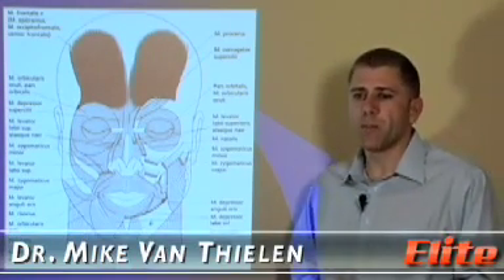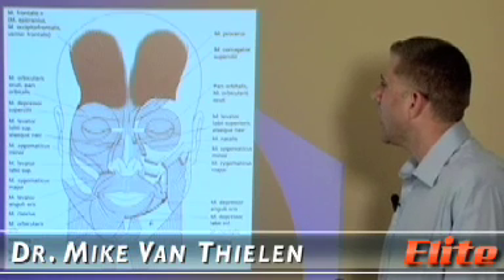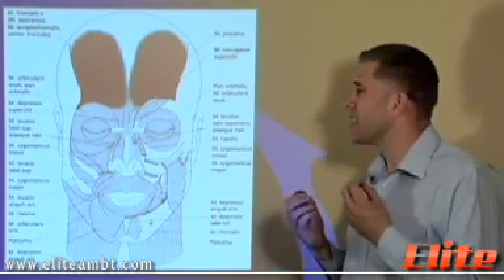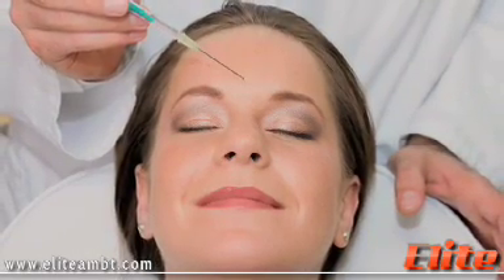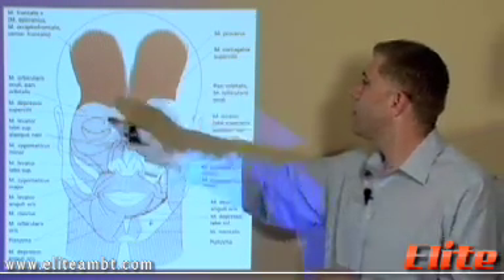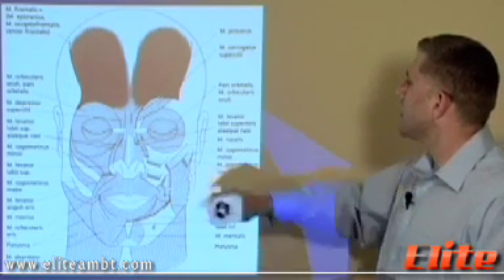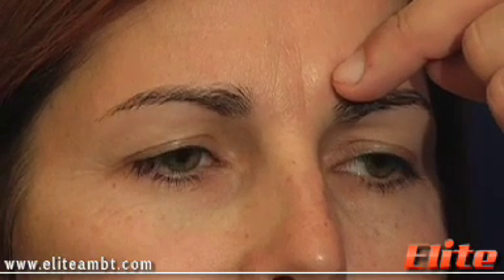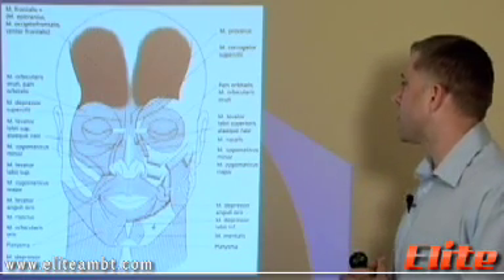Botox (Facial Anatomy) | Botox Training for Doctors | Elite AMBT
This comprehensive 8-hour aesthetic medical training course provides doctors with Allergan (BOTOX® manufacturer) recognized certification.